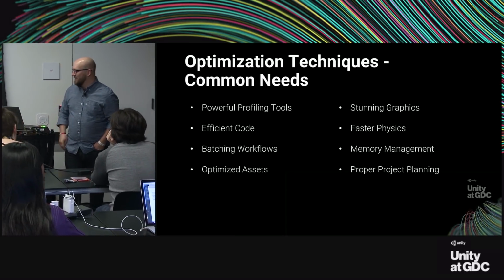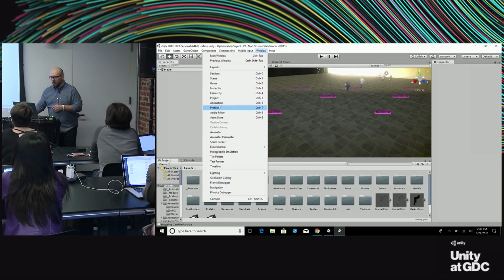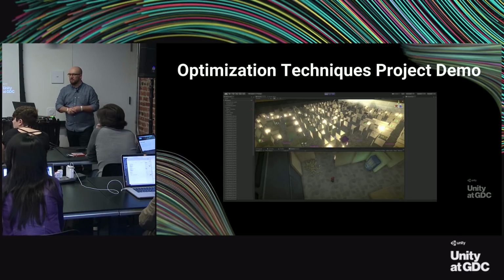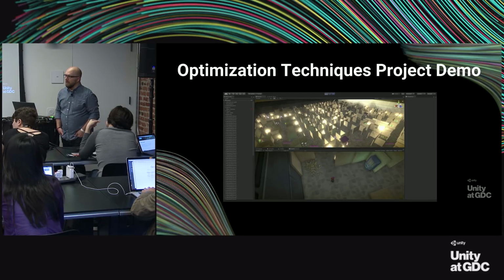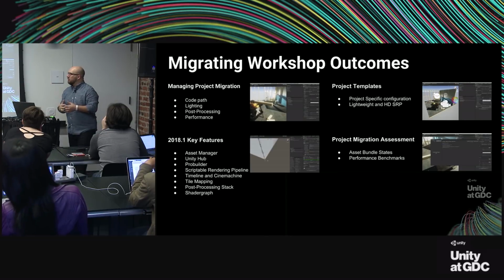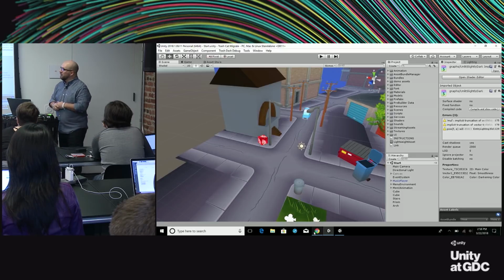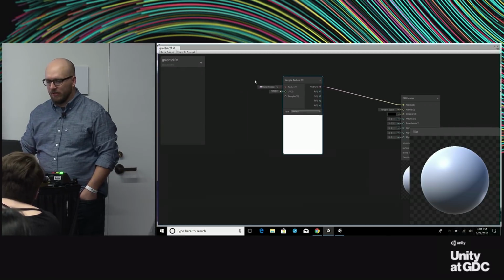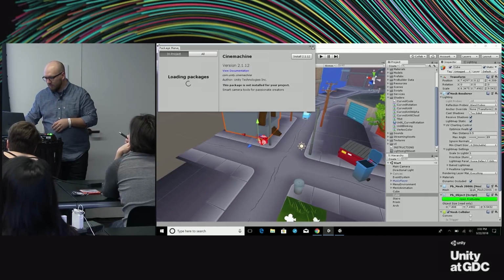Unity at GDC - Unity Training Workshop preview: Planning for top performance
March 22, 2:45pm (San Francisco) -  Optimization can make or break a product. Level up your team's optimization skills with an in-person Unity Training Workshop. Live training is one of the most effective ways to develop talent and increase efficiency, and you can now get Unity Training Workshops delivered on-site at your office. In this session, one of our Master Trainers will preview the Optimization Workshop, share our Workshops roadmap, and answer questions about how to schedule training for your company. You'll also get a sneak peek at the new "Migrating to the Latest Version of Unity" workshop.

Speaker:
Joshua Kinney, Master Trainer at Unity